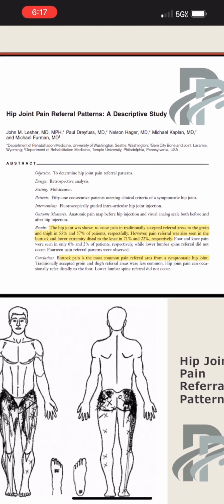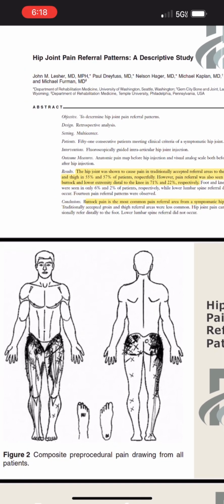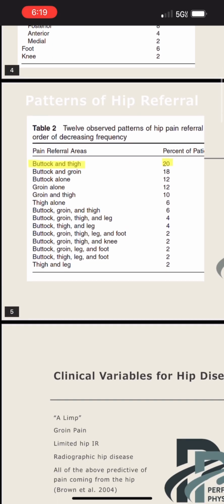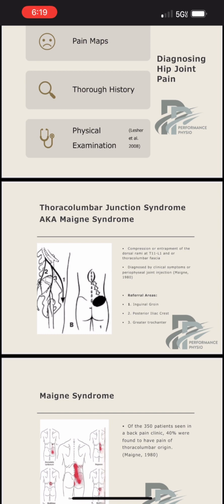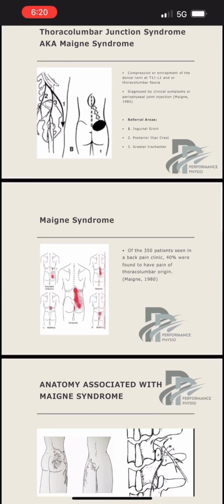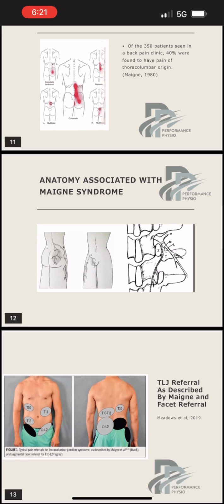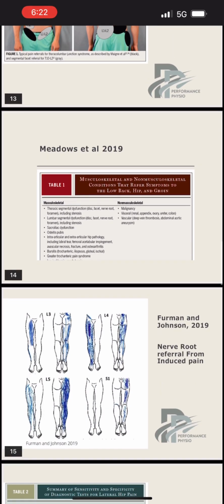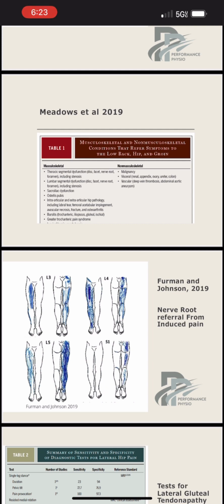Common referral patterns into the leg from low back, hip or nerve roots.